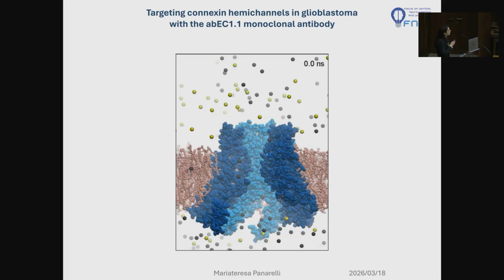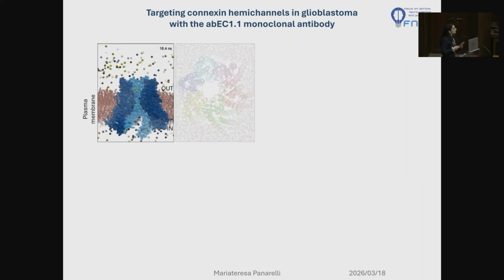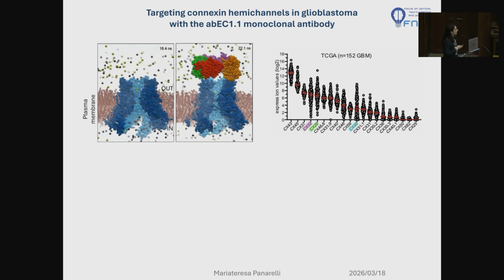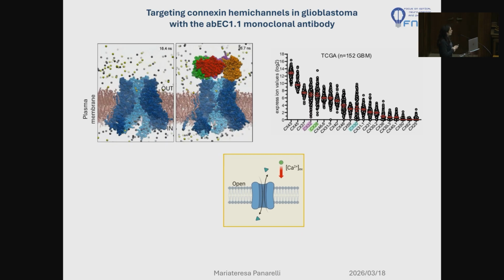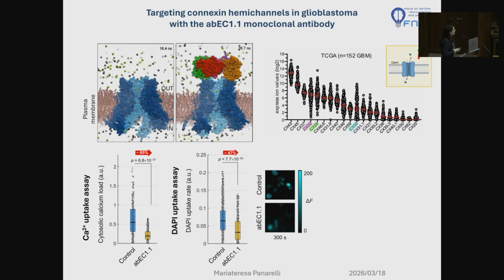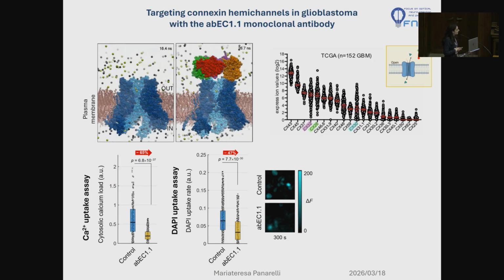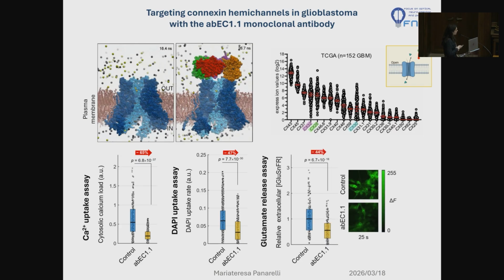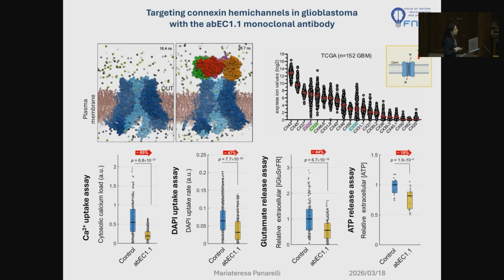FLASH Mariateresa Panarelli